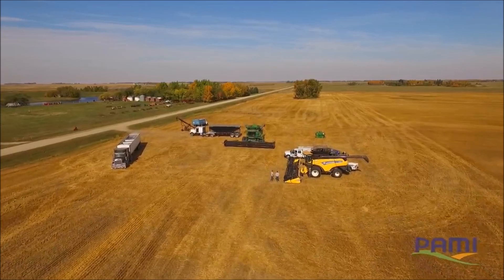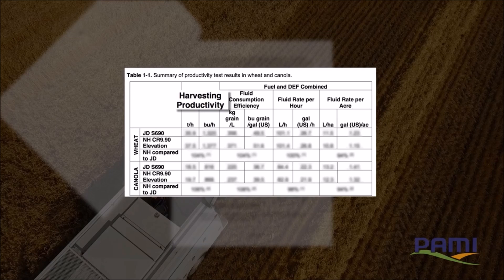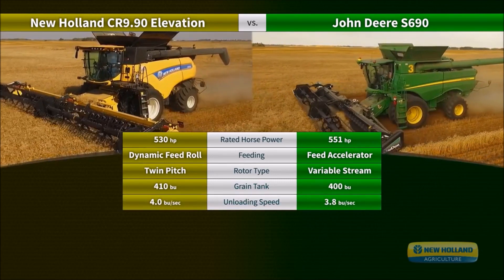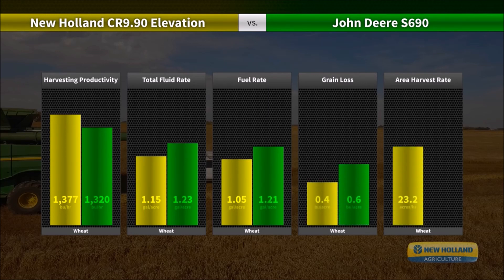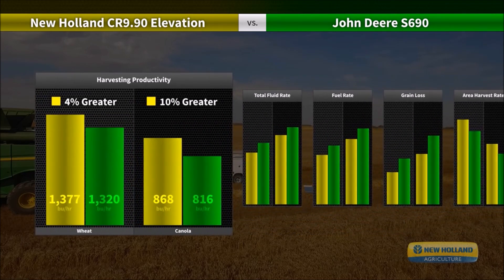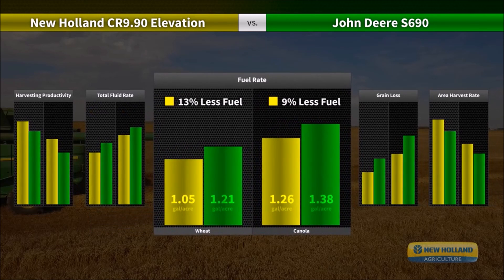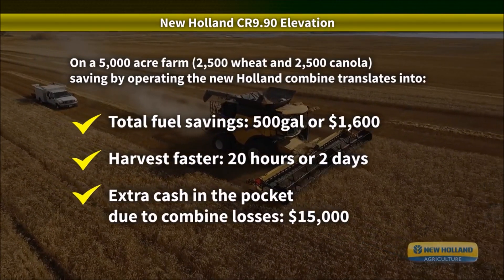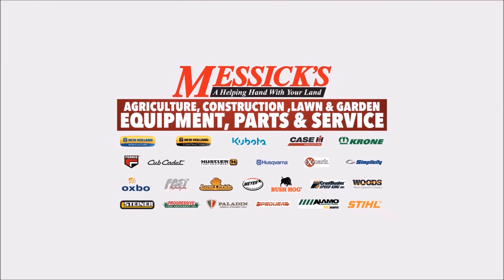New Holland CR9.90 vs Deere S690 | PAMI Test Results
Who makes the post productive Combine? New Holland CR9.90 vs Deere S690.